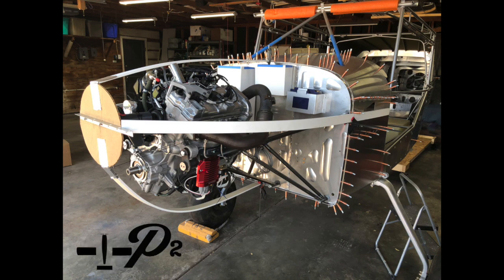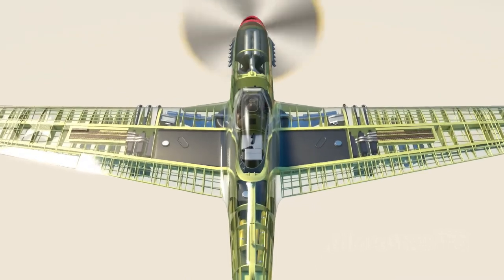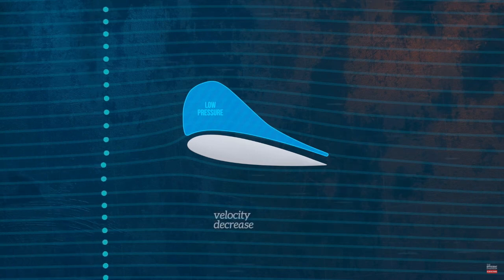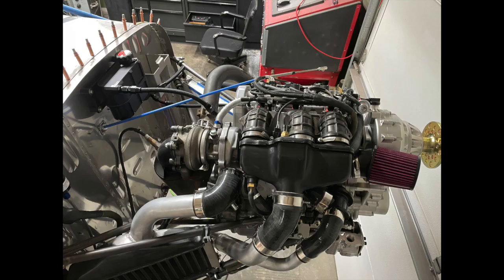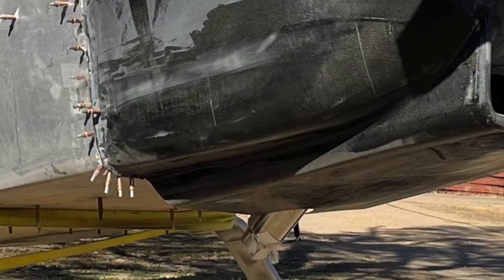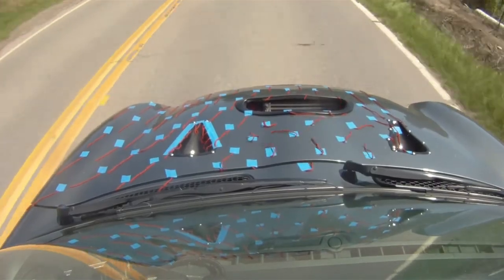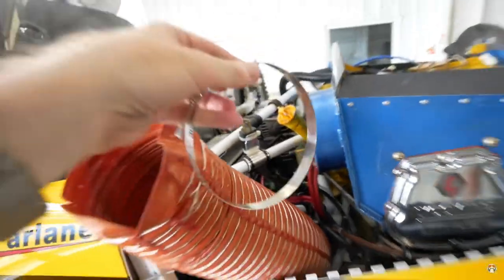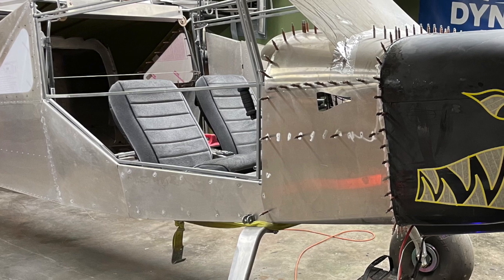Scratch Build Cowl Update Part 6 EP 56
The scratch cowl build continues as I continue working on the air ducts for the cowl on the Turbo Yamaha Rans

Links to other tools and products commonly used on this channel are listed below